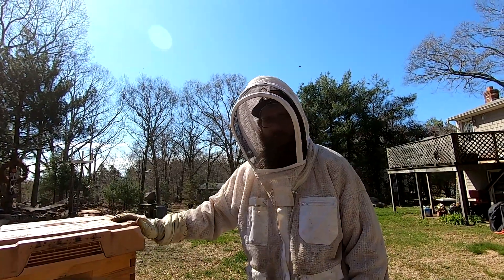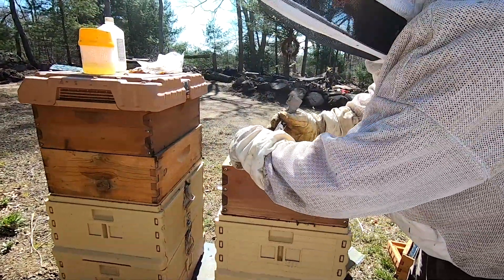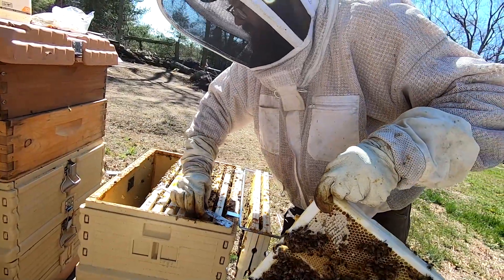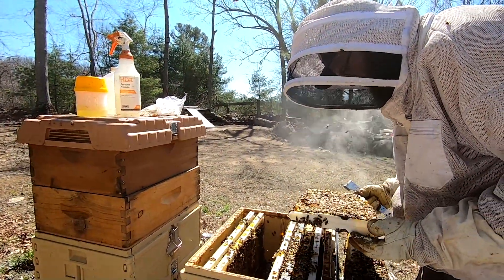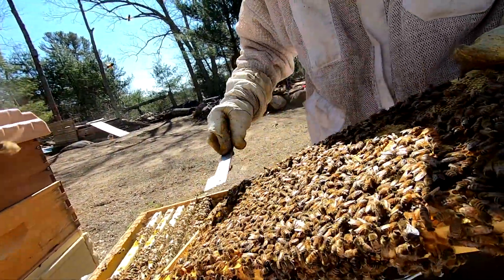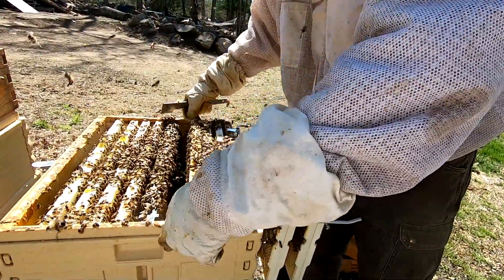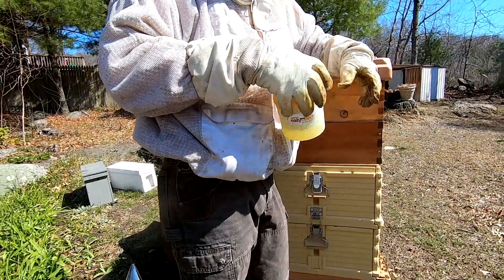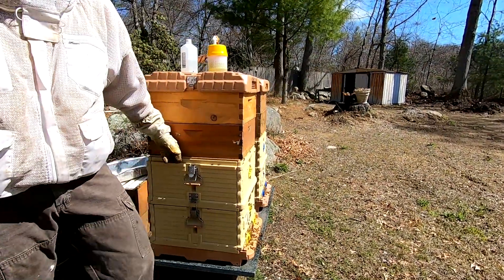Overwintered Apimaye Inspection 2020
Technically, the second inspection of the Apimaye hives. I'm checking for eggs, mites, and getting ready to split.